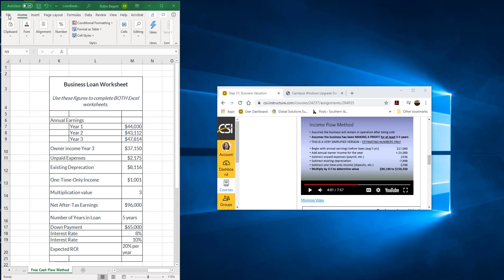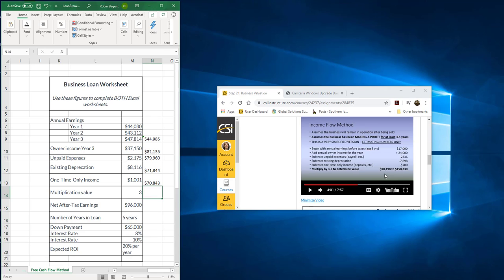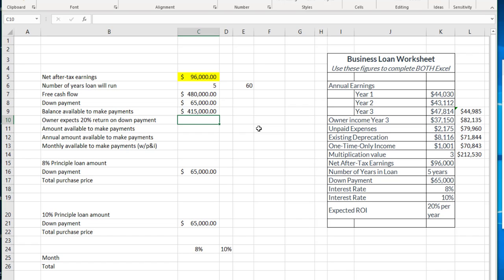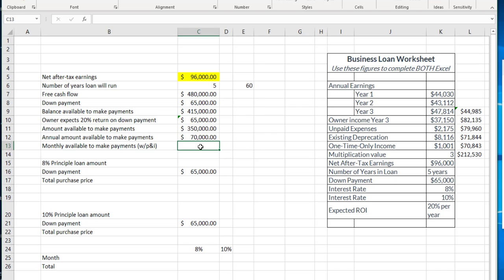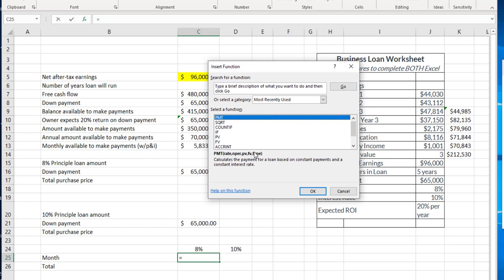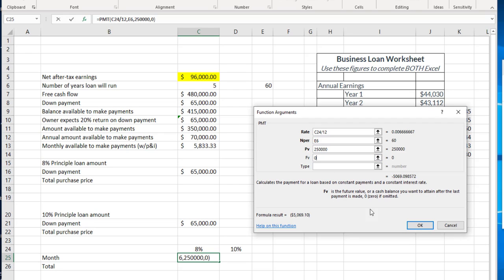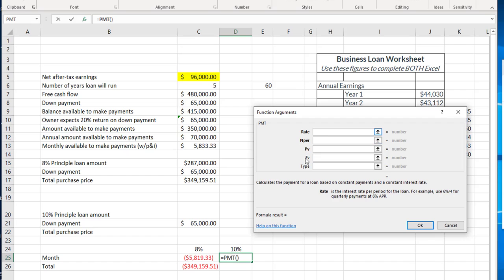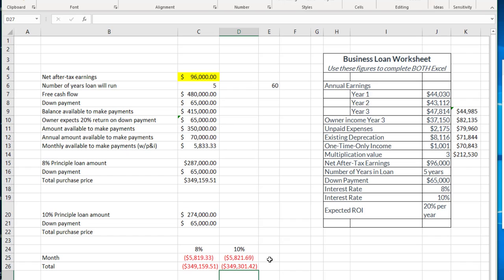CSIBME loan worksheet